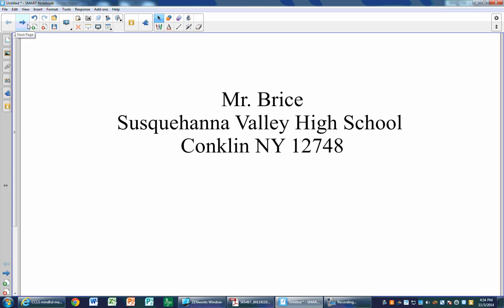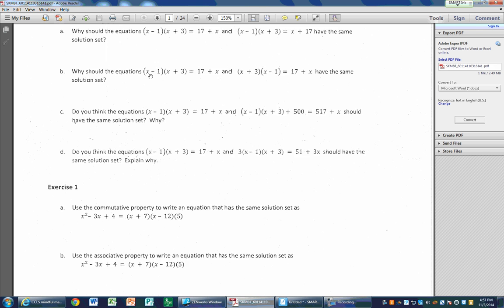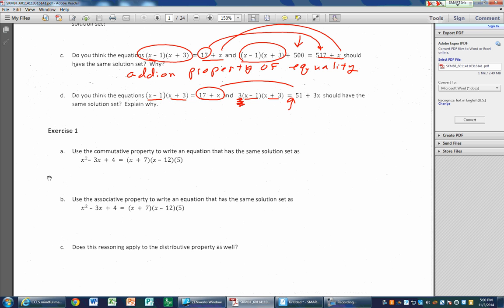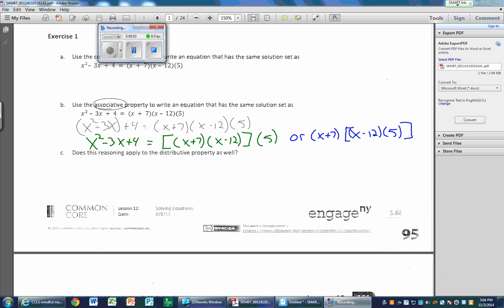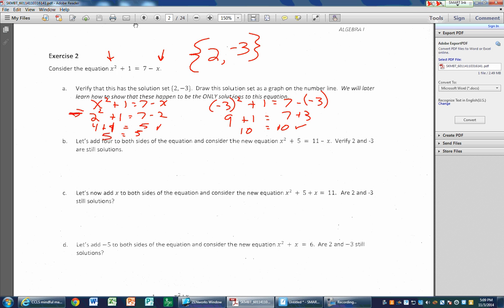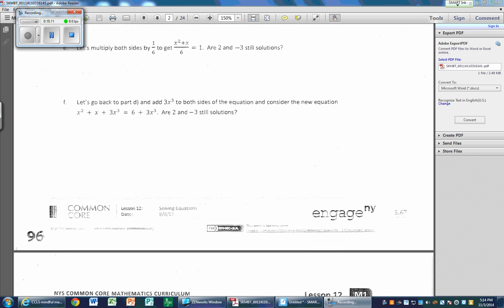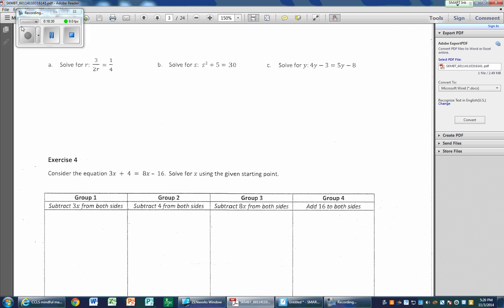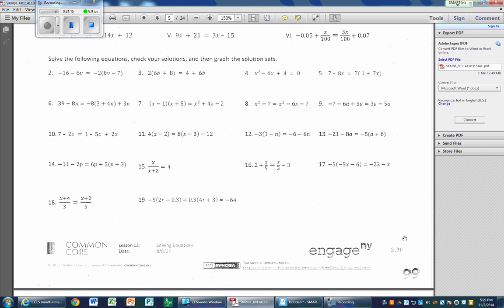Module 1 lesson 12, my pages 95 to 99 A SSE A 1b mindful manipulations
In this 20 minute lesson the students have already done mindful manipulations in past weeks.  This reinforces the properties (addition property of equality and multiplications property of equality) by name vs the 2005 standards where they just had to perform them.  We also cover an exercise where we manipulate an equation several times and still come out with the same answer.